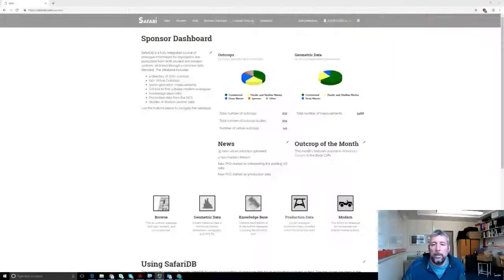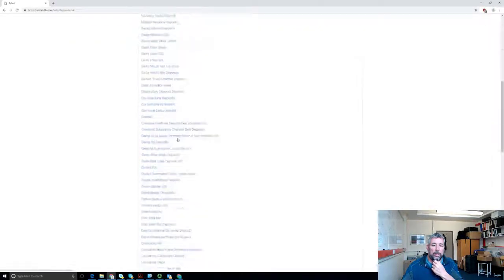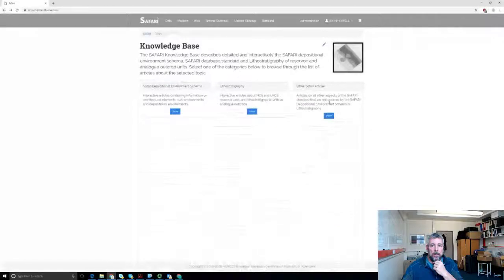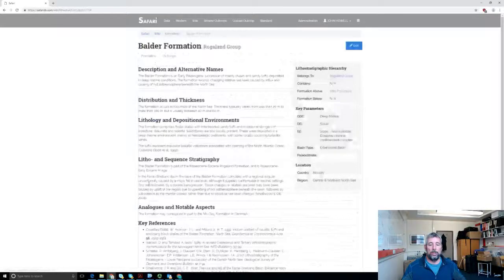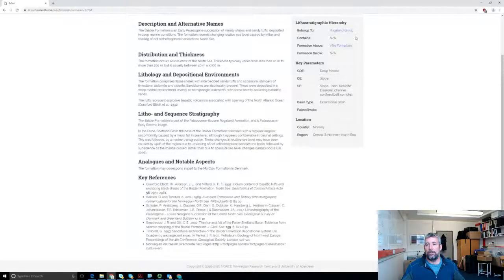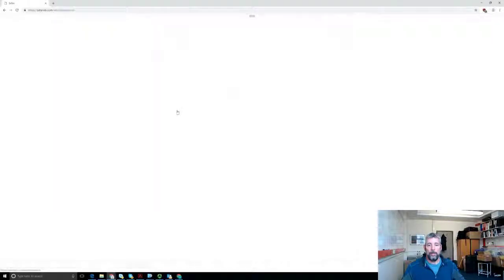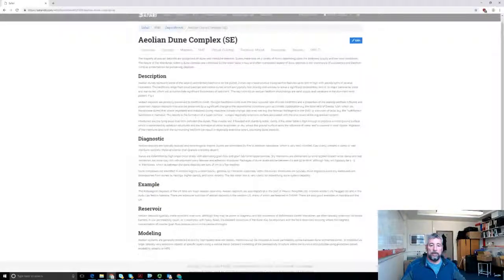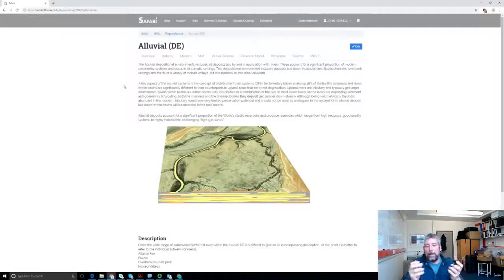Safari Knowledgebase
Introduction to using the knowledge base in SafariDB